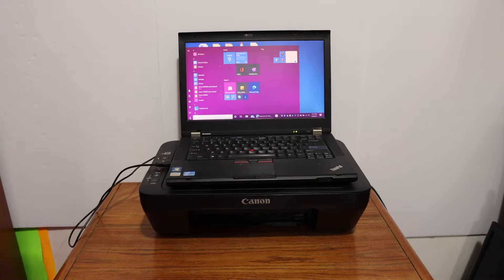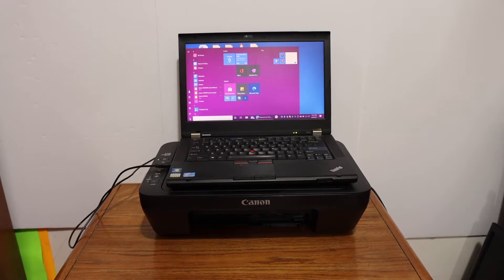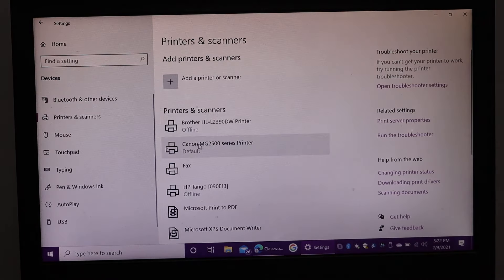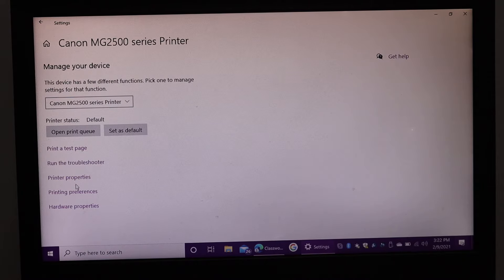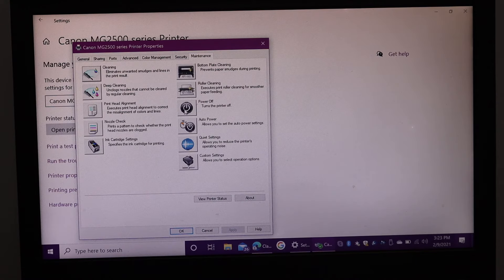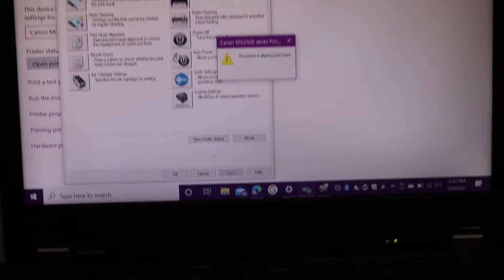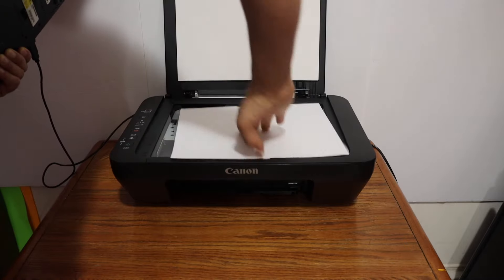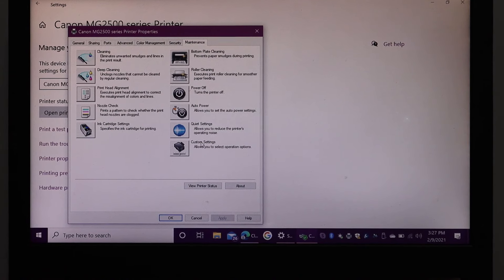How to do a Print Head Alignment on a Canon Printer ?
This video reviews the step-by-step method to do a print head alignment on any Canon Printer using a windows pc or laptop.